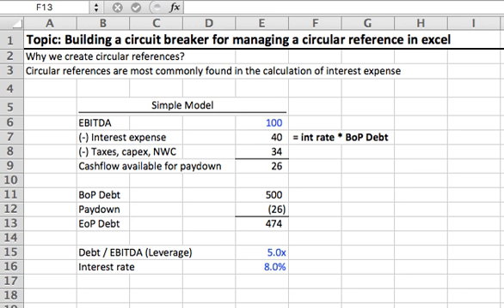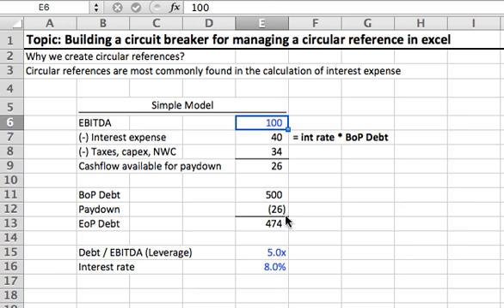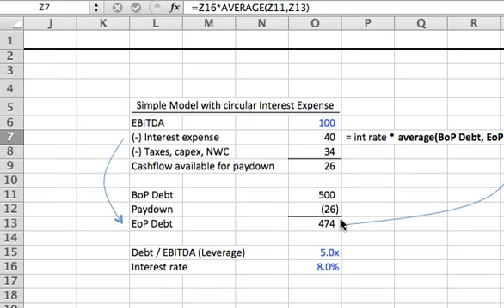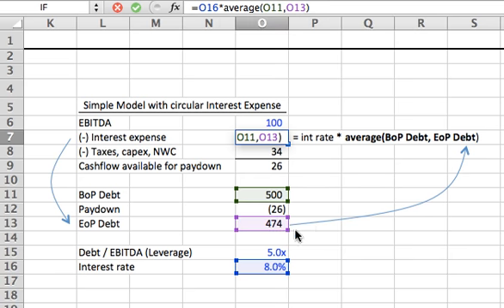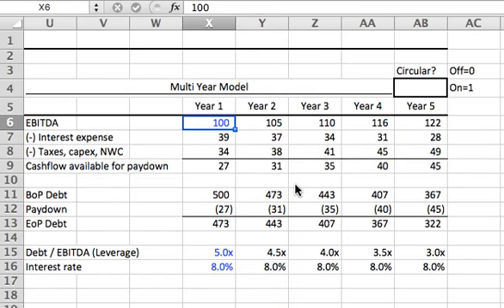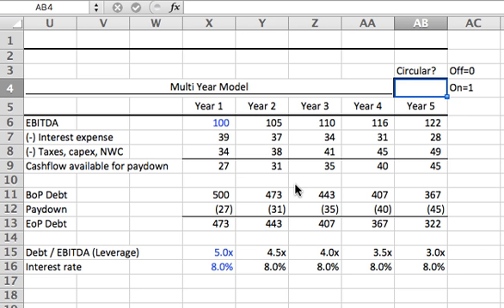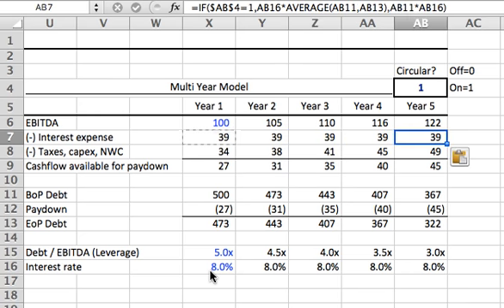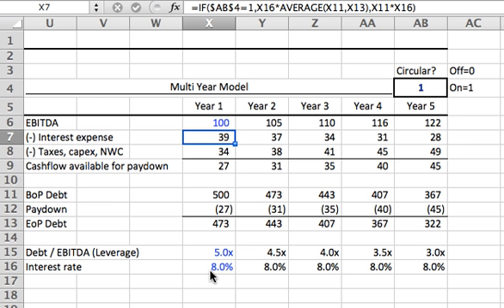Building a circuit breaker for managing a circular reference in excel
Why we create circular references
How to manage them
(If you are trying to recreate this, 35% tax rate, 25% EBITDA margin, Capex = D&A = 5% of sales, 0 change in NWC)